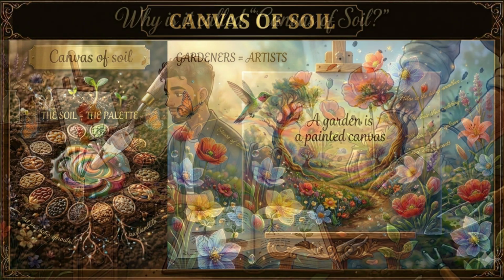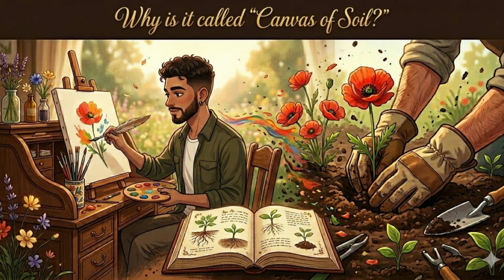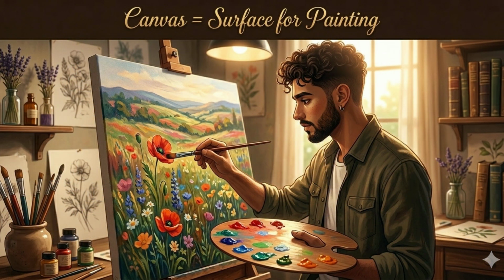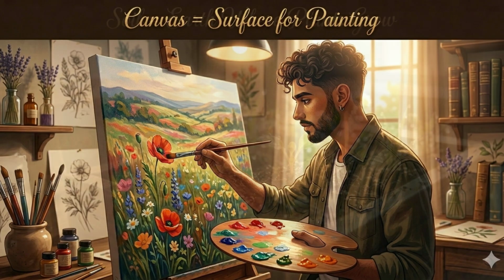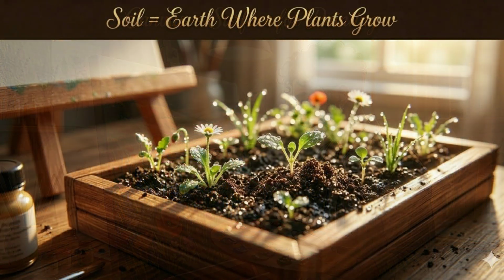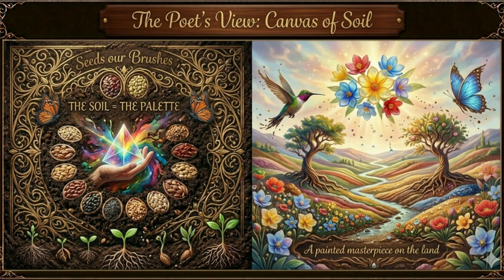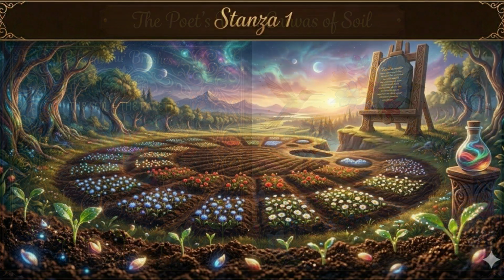Canvas of Soil | Class 9 English Poem | Stanza Wise Explanation & Summary | CBSE 2026-27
Hello students! 👋
Welcome to Golu Ki Paathshaala.
In this video, we explain Class 9 English Poem – Canvas of Soil in very easy and simple language. The poem is explained stanza wise so students can understand the meaning, theme, and poetic message clearly.
This explanation is specially prepared for CBSE 2026–27 students for quick learning and easy revision before exams.
📖 In This Video You Will Learn:
• Canvas of Soil poem explanation
• Stanza wise summary
• Meaning in simple words
• Theme and poetic message
• Important exam points
This video will help you with: ✔ School exams
✔ Quick revision
✔ Easy understanding of the poem
If you enjoyed this video and found it helpful, don’t forget to:

canvas of soil poem
canvas of soil class 9
canvas of soil explanation
canvas of soil summary
class 9 english poem explanation
cbse 2026 27 class 9 english
canvas of soil stanza wise explanation
class 9 english poem summary